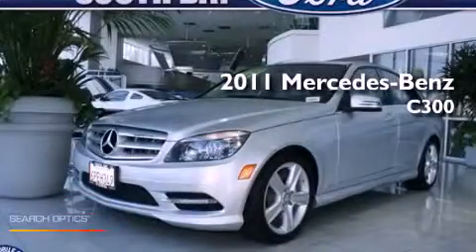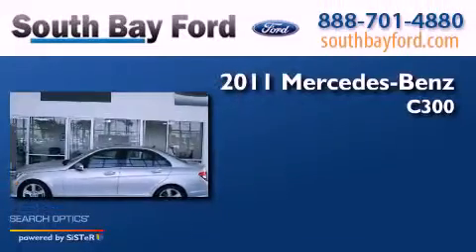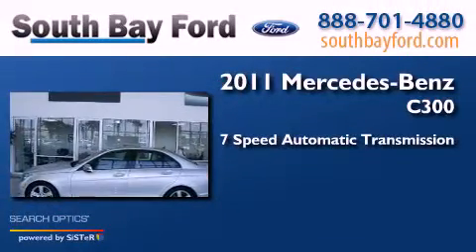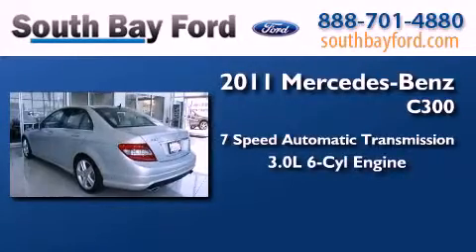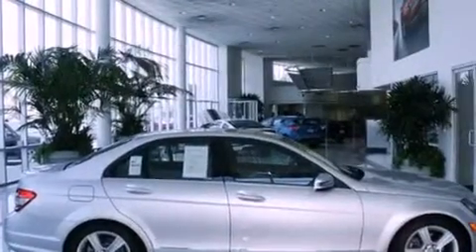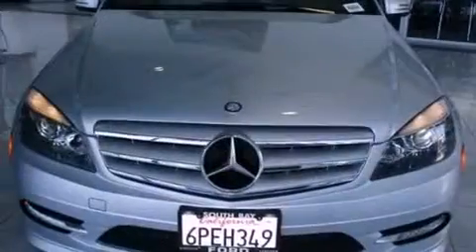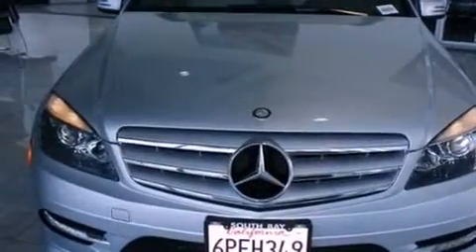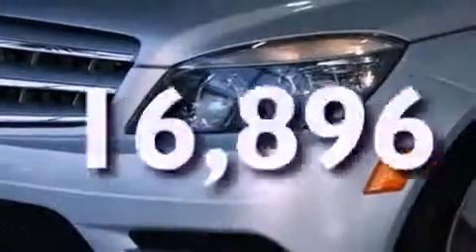Used 2011 Mercedes-Benz C300 Hawthorne CA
Year : 2011
 Make : Mercedes-Benz
 Model : C300
 Engine : 3.0L V6
 Trans . : Automatic 7 Speed
 Exterior : Silver***1 Owner***Moonroof***
 Miles : 16,896
 Interior : Light Gray Premium Seats
 Stock : HL1045